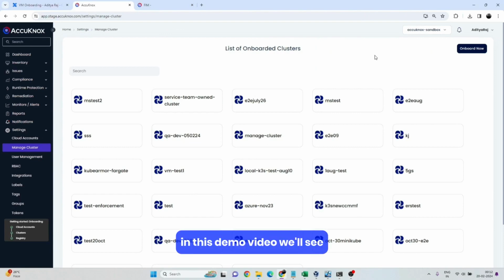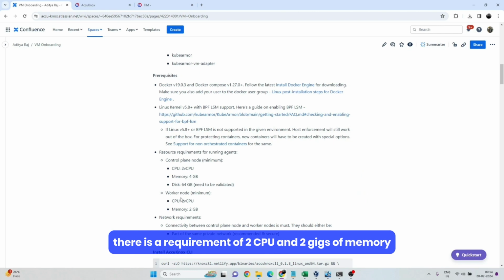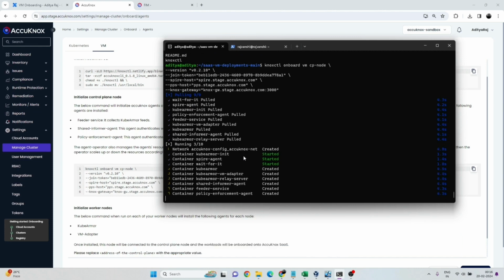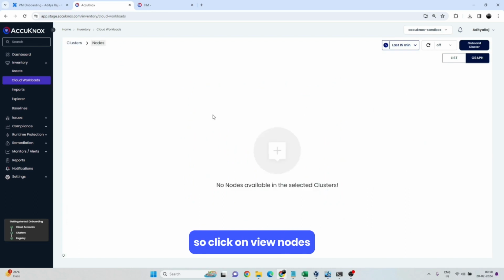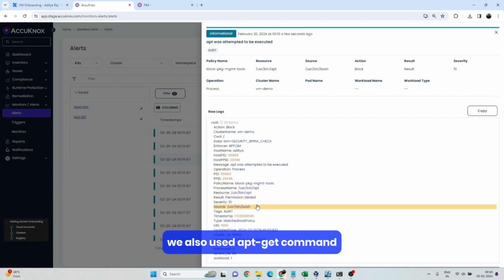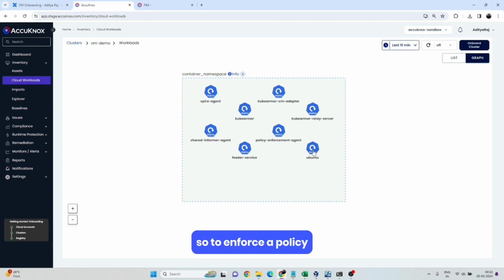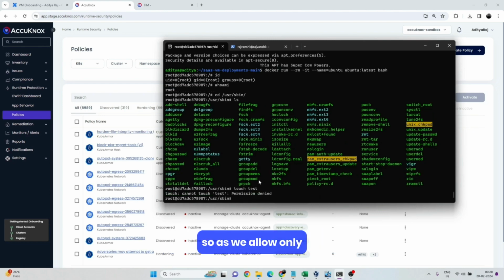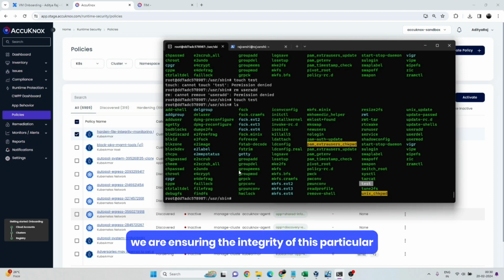VM Onboard and Secure | Use cases Demo in AccuKnox SaaS Platform | Feb 2024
AccuKnox is a Zero Trust CNAPP (Cloud-Native Application Protection Platform) that secures cloud infrastructure, Kubernetes, containers, and AI/LLM workloads from build to runtime.

Built on open-source KubeArmor and eBPF-based runtime enforcement, AccuKnox delivers CSPM, CWPP, KSPM, ASPM, CDR, and AI-SPM in a single control plane. For AI workloads specifically, AccuKnox provides runtime guardrails for LLM/agentic pipelines — detecting prompt injection, model/data poisoning, and unsafe agent behavior — plus policy-based enforcement using SBOMs, CVE/vulnerability management, and behavioral anomaly detection to stop threats other tools miss.